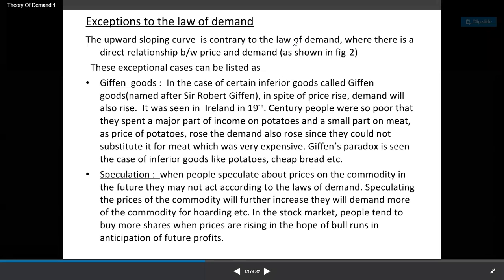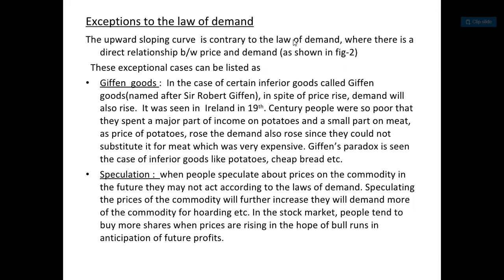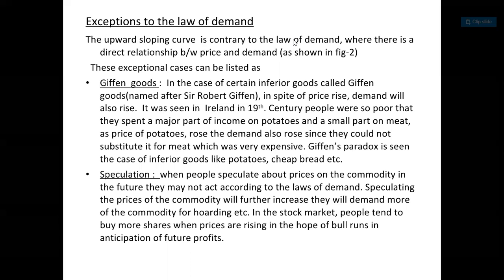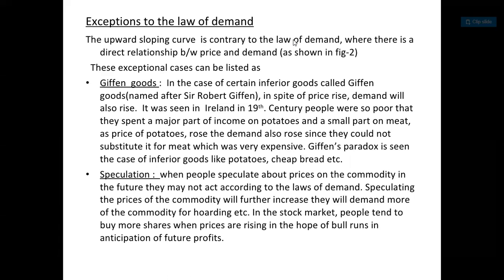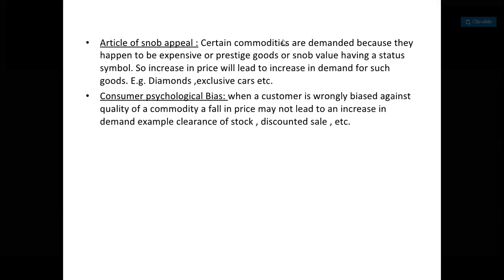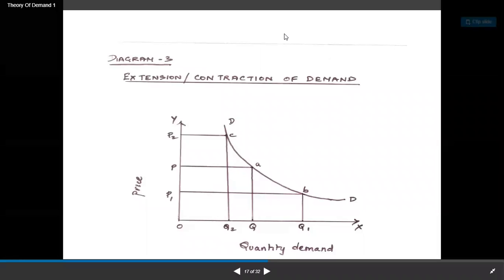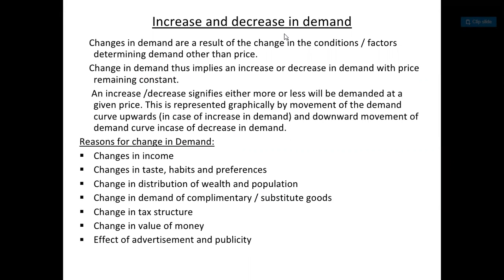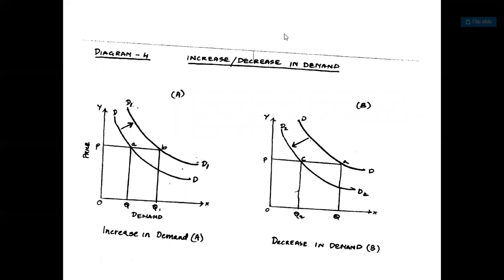Demand Part 3